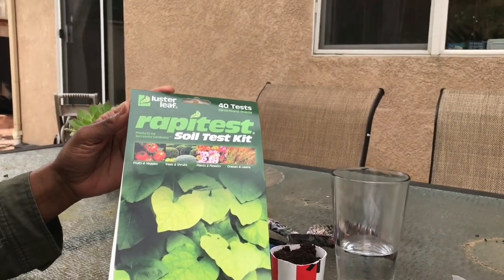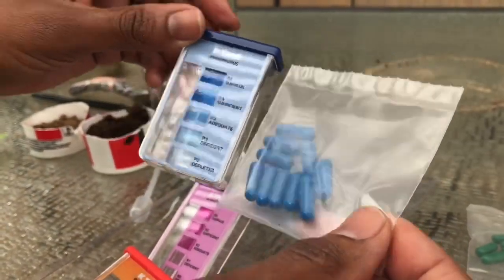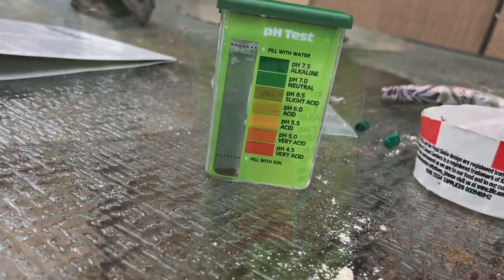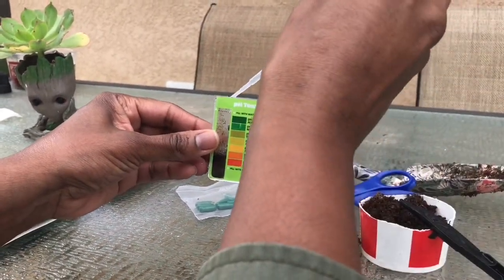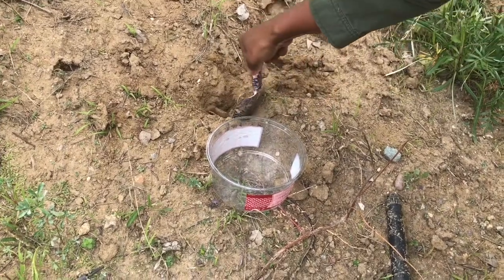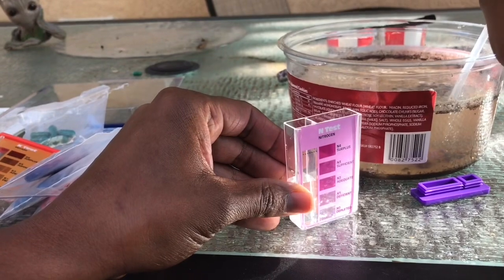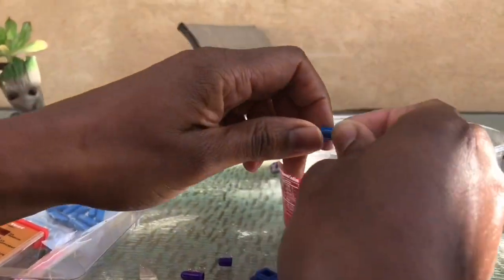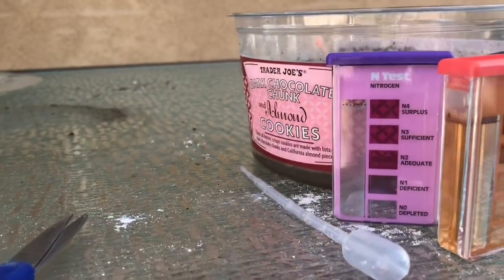How To Test Your Soil For Ph and N P K (Nitrogen Phosphorus and Potassium)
My channel is NOT monetized. If you're enjoying the content, consider buying me a coffee

Luster Leaf Rapitest ://amzn.to/2X35eQM

Hello Friends,

I hope you are all safe and well during this stressful season. For a lot of people, getting out into the garden helps to make us feel better... and I'm one of those people.

For years, I've put off testing my soil because I thought it would be complicated but once I ordered the Rapitest Soil Test Kit from Amazon I realized that it wasn't. Now I feel like kicking myself for not doing it sooner. I've wasted money and time working against my native soil.

I usually grow in beds, but now my planting options have been expanded.

Come along and see how easy it is!

You can check it out here:
Lusterleaf Rapitest

Check out my Etsy shop for beautiful, handmade, home decor inspired by the textiles of Africa:

Get your gardening supplies now without leaving the house:

Organic Potting Soil

Soil Test

Organic Vegetable Fertilizer

Vegetable Seeds

Flower Seeds

Thanks for visiting Home Cents With Nell where I talk about DIYs, home decor, gardening and basically everything related to making your home you sanctuary - all on a budget. I'd love to hear from you.

If you click on a link and buy a product that I use or recommend, your sales price will not be affected. All products have been purchased by me and all opinions are my own. Thank you.***